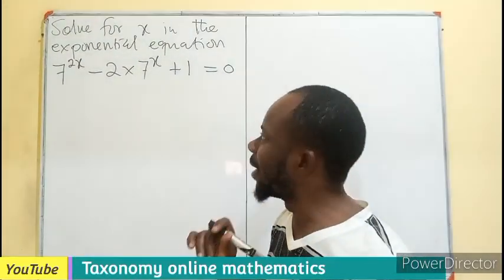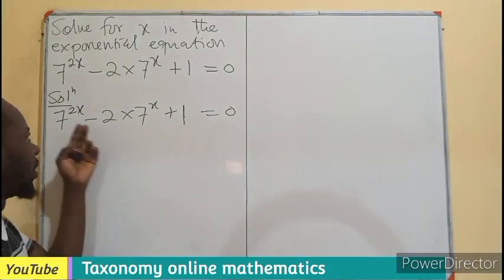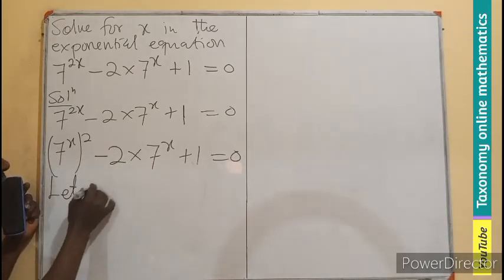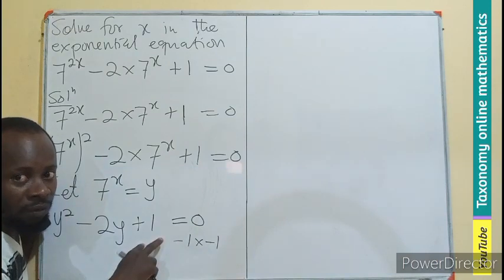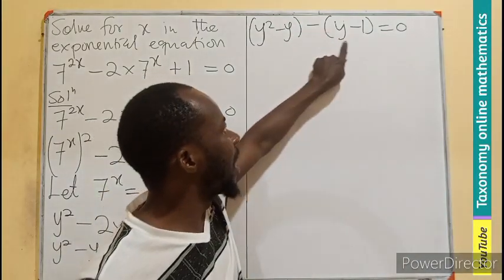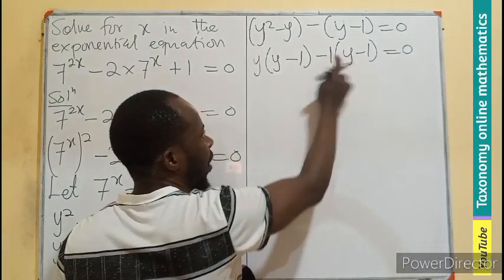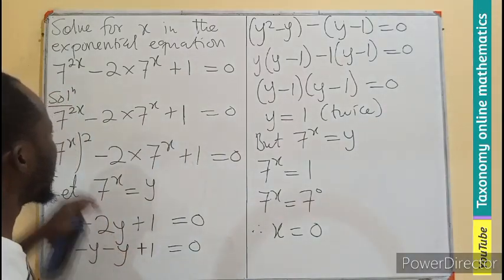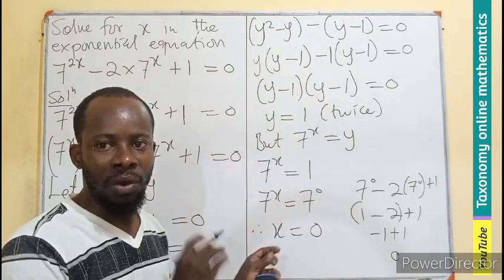Solving an exponential equation leading into quadratic equation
Learning how to solve an exponential equation